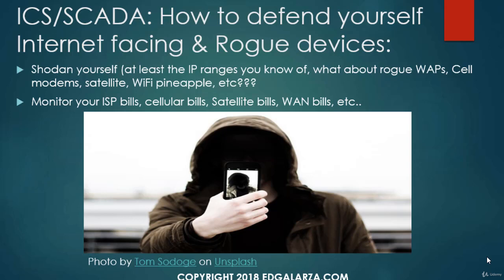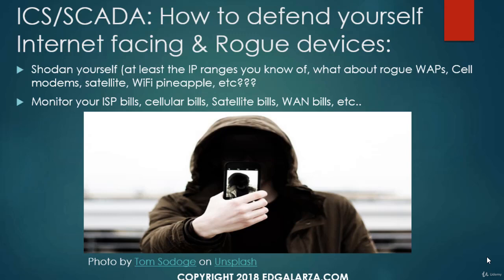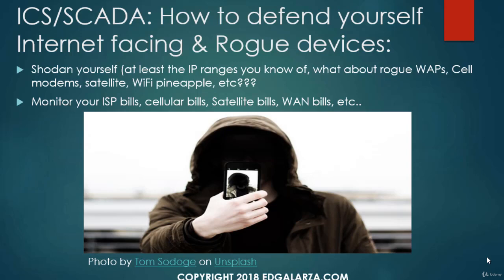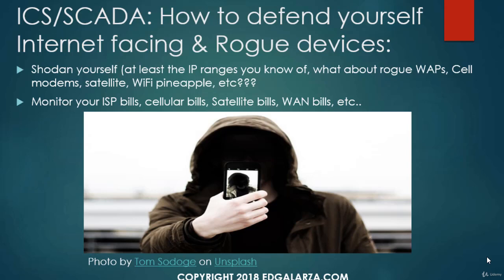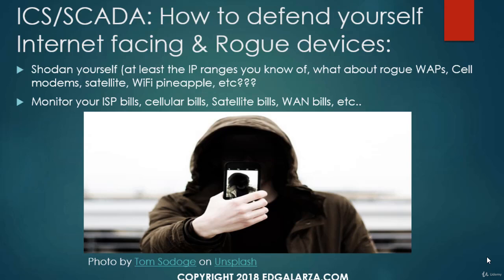16 ICSSCADA How to defend yourself​ Internet facing & Rogue devices FreeCourseWeb com